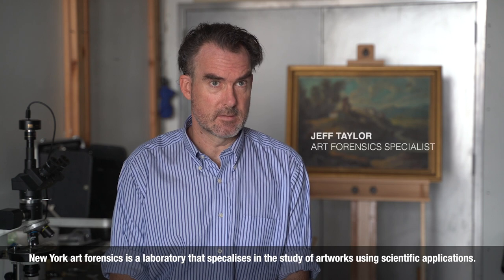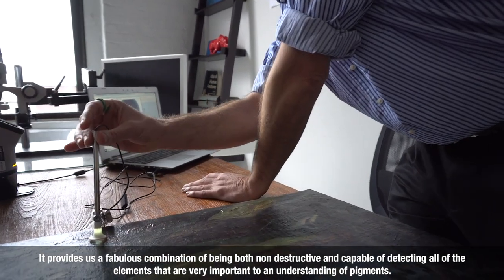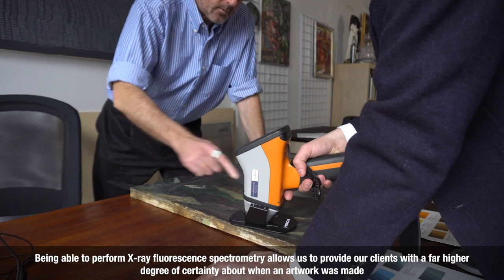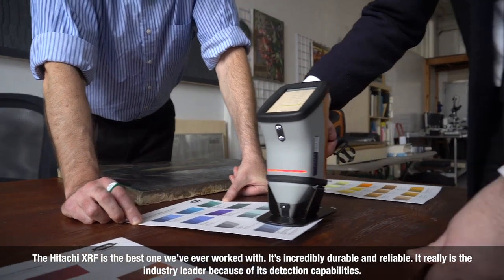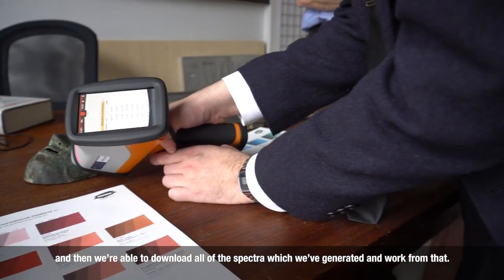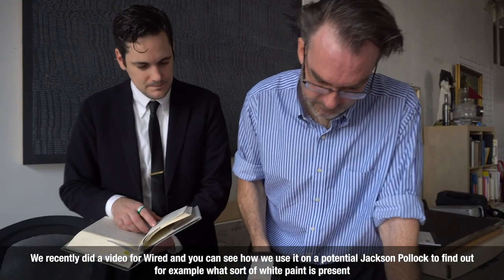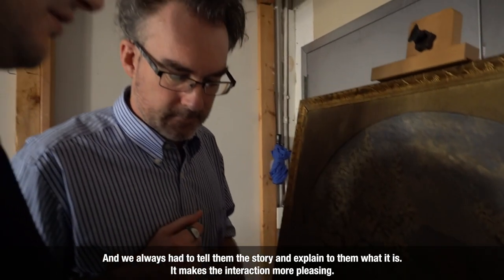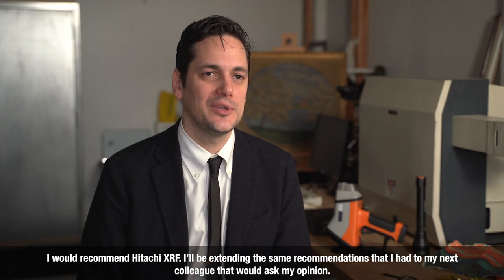Our customer story | Taylor Art Services | Using X-MET8000 handheld XRF for art analysis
New York Art Forensics is a laboratory that specializes in the study of art works using scientific applications. Their handheld XRF (X-ray fluorescence) analyzer is a core asset to their work. It’s both non-destructive and capable of detecting all of the elements that are very important to understanding of pigments; metals such as mercury, lead, arsenic, iron, cobal, aluminum and titanium.

Using the X-MET8000 handheld XRF analyzer allows Taylor Art Services to provide clients with certainty about when an artwork was made and provide real scientific analysis, especially for larger pieces of art that are difficult to be moved.